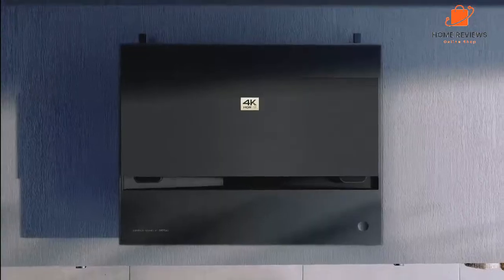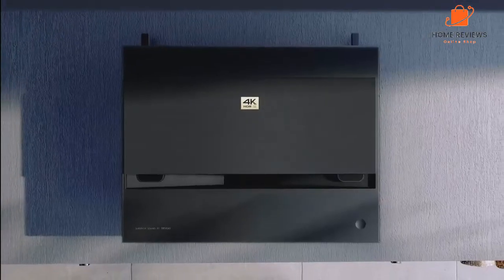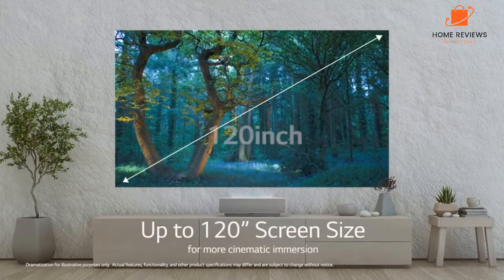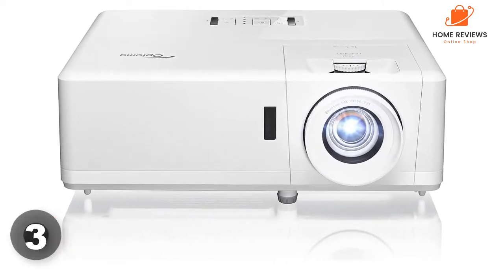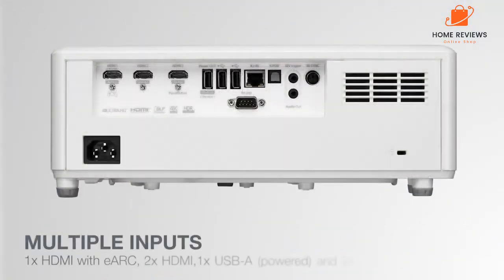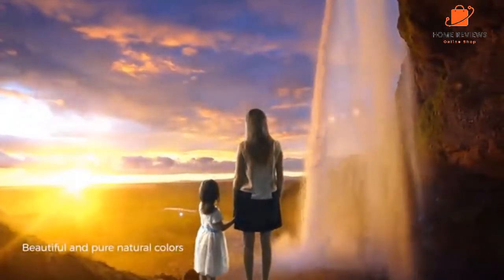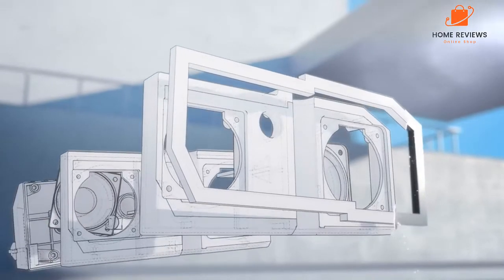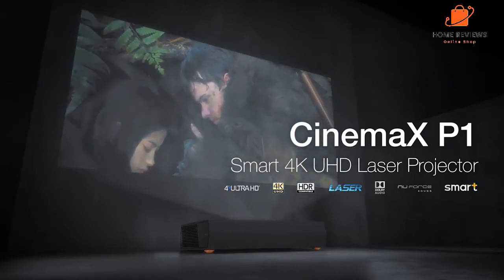TOP 5: Best 4K Laser Smart TV Projectors 2023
Best 4K Laser Smart TV Projectors 2023

1. BenQ V7050i 4K Laser Smart TV Projector l Ultra Short Throw l 2500 ANSI Lumens Bright and Beautiful l HDR-PRO l HDR10 & HLG l Android TV l Wireless Casting l HDMIx2 & SPDIF I ARC I 3 Year Warranty

2. LG Electronics HU715QW Ultra Short Throw 4K UHD (3840 x 2160) Laser Smart Homer Theater CineBeam Projector with Up to 2500 ANSI Lumens and webOS 6.0 with Amazon Prime Video

3. Optoma UHZ50 Smart 4K UHD Laser Home Theater Projector | 3000 Lumens | HDR Adjustment Options | Cinematic Color | Flexible Installation 1.3X Zoom & Vertical Lens Shift | Works with Alexa & Google

4. Hisense 100L10E 100-Inch 4K UHD Smart Laser Projector TV with Screen and 2.1 Audio System

5. Optoma CinemaX P1 4K UHD Laser TV Home Theater Projector | Bright 3000 Lumens | Ultra Short Throw | Integrated NuForce Soundbar | Stream Netflix and Prime Video | Works with Alexa and Google Assistant

Portions of footage found in this video is not original content produced by Home Reviews. Portions of stock footage of products was gathered from multiple sources including, manufacturers, fellow creators and various other sources.